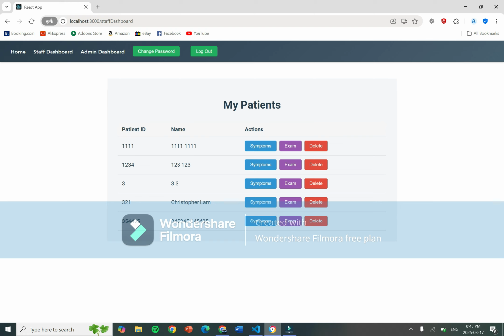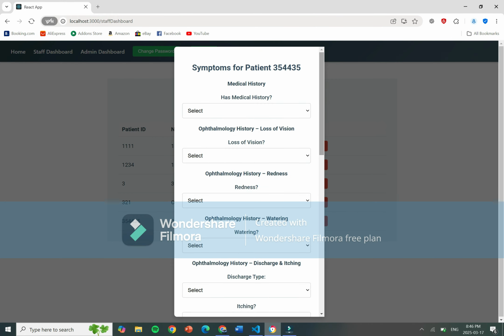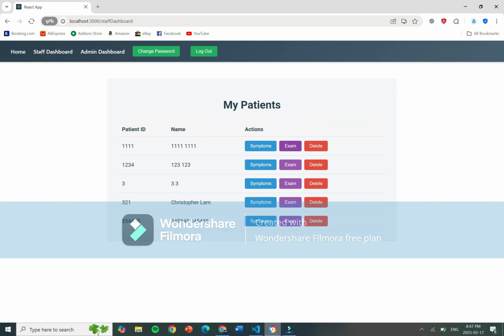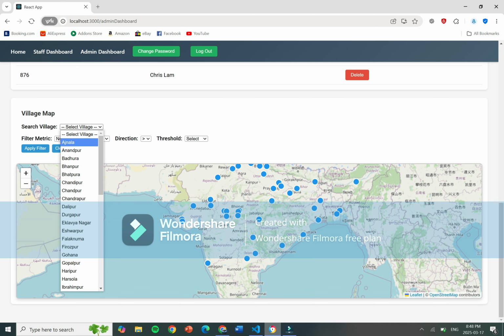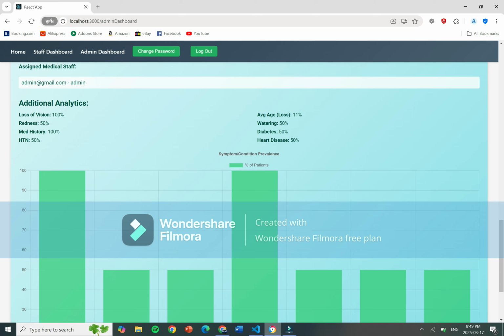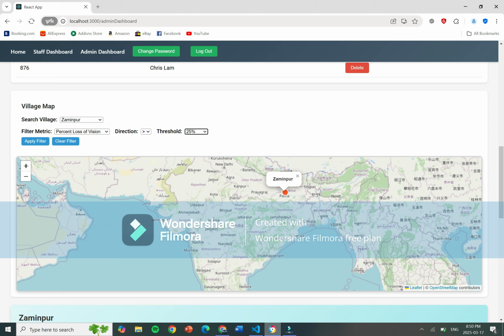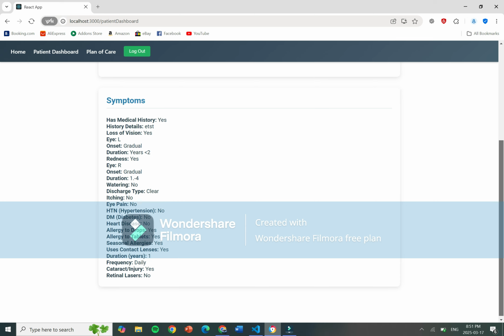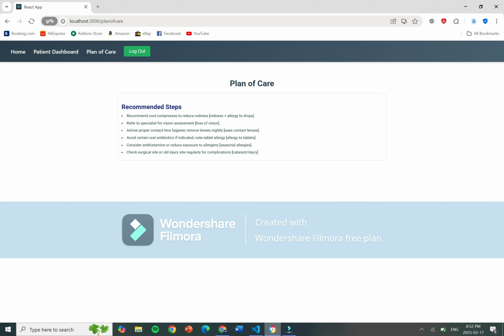Sprint 3 Demo